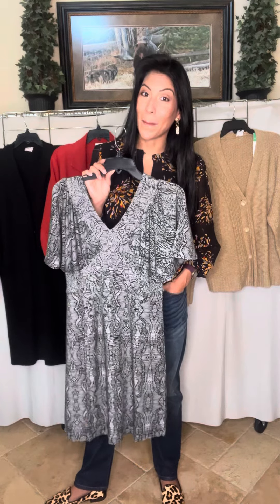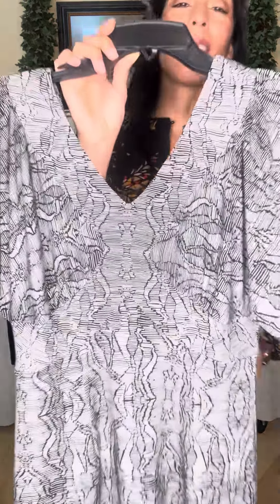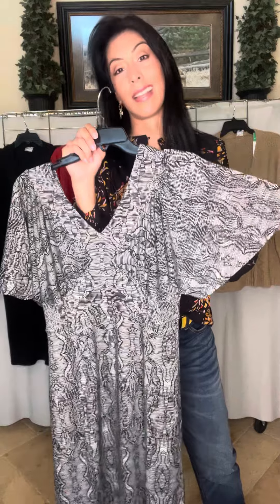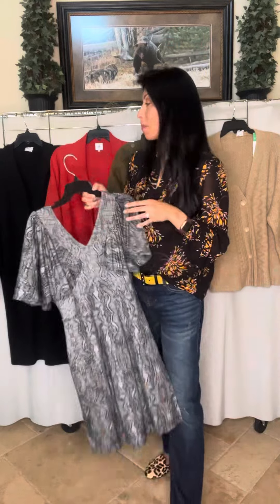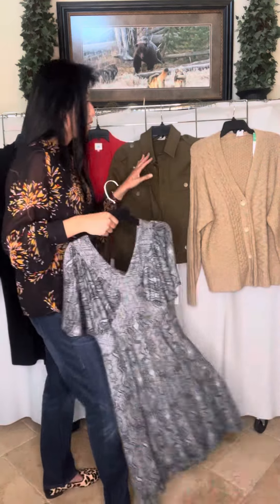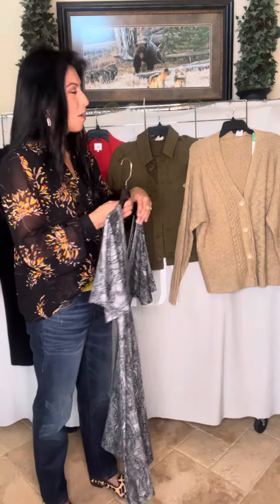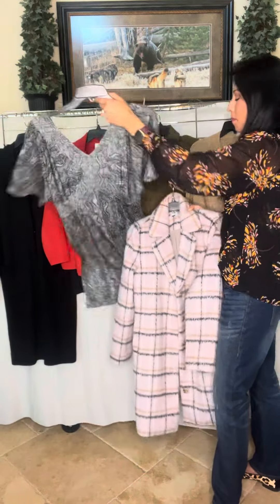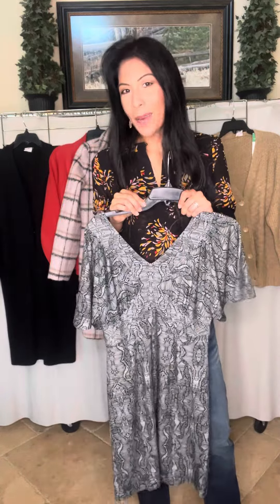New Arrivals #2 Charm - Twirl Dress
Style Video #6 Twirl Dress
Do NOT judge this dress by what she looks like on the hanger. Trust me when I tell you that she looks fabulous on every body type! Photos coming soon!
Details for new arrivals and ordering! 👇🏼👇🏼👇🏼👇🏼

❤️Pre-orders start NOW and will end on FRIDAY, 10/20!
❤️These 11 items are available for PREORDER thru ME only- you will NOT find these exclusive items online or in your app- all details will be shared HERE
❤️These items are limited in quantity once they sell out, they will NOT be reproduced.
❤️ I highly recommend to “BUY, TO TRY”- you can return or exchange items (provided sizes are not sold out)